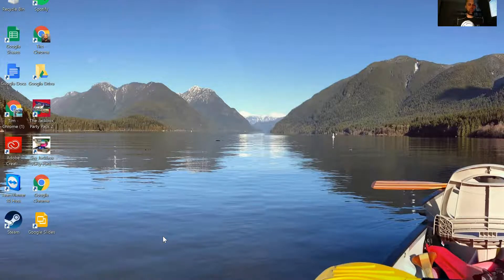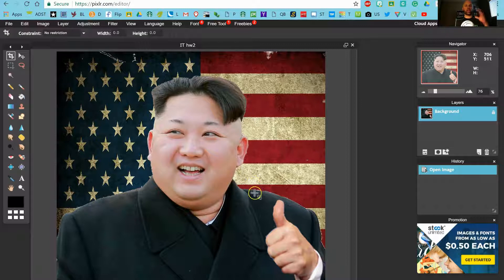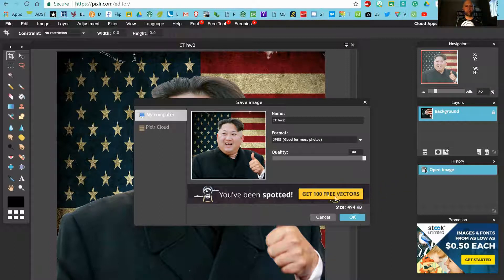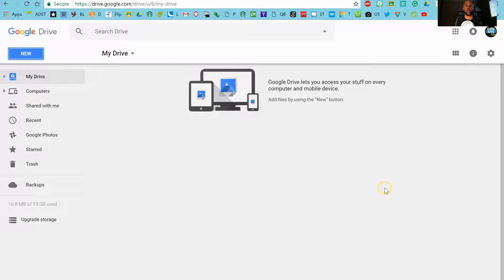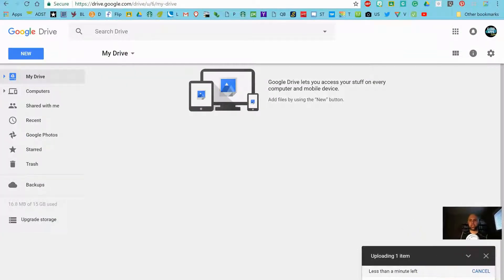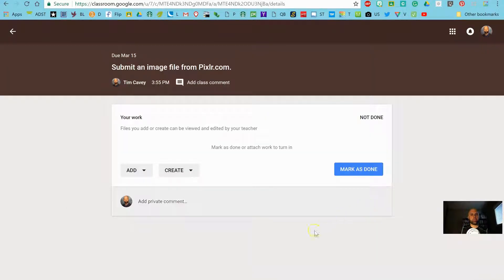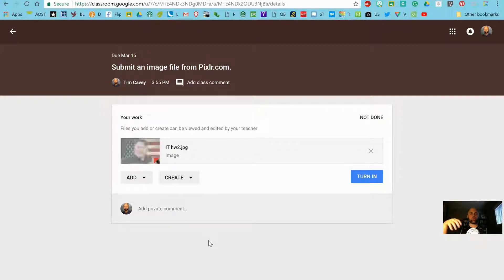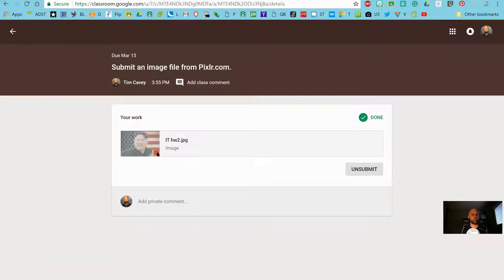How to Save Images in Pixlr and Upload Them to Google Drive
In this tutorial, I'll answer your questions about how to save edited images in Pixlr and then upload them to your Google Drive and/or Google Classroom.